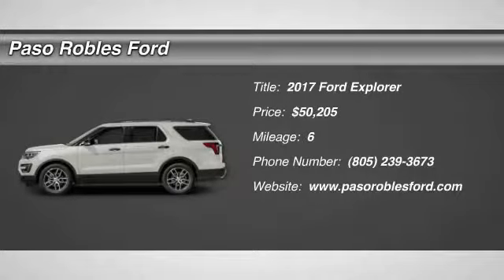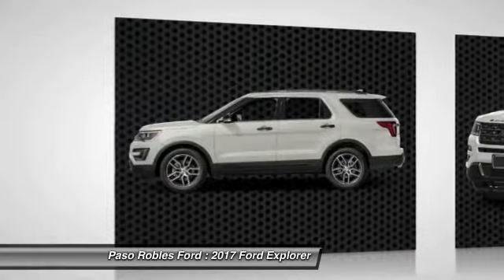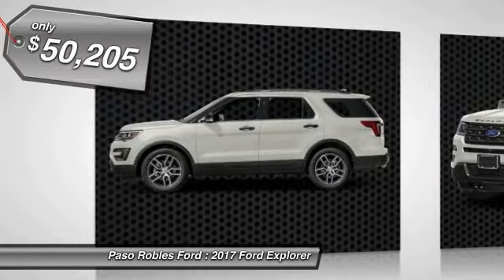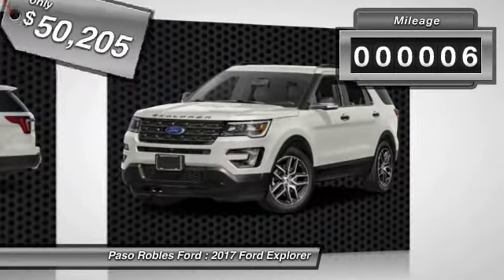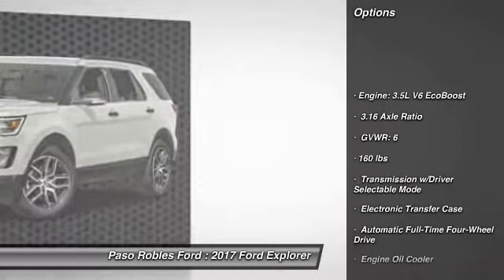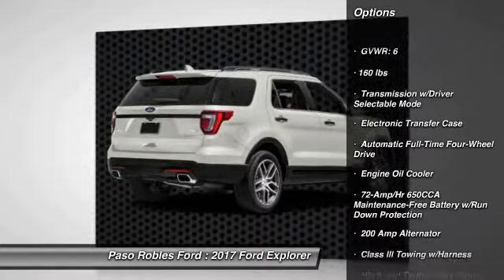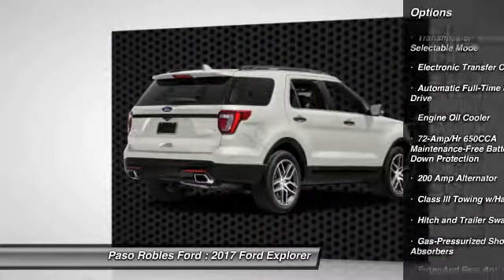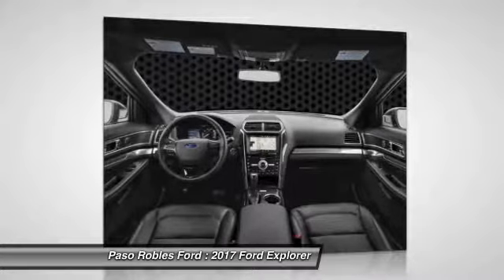2017 Ford Explorer Paso Robles Ford CA I4206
2017 Ford Explorer Sport 4D Sport Utility

Pick up this White 2017 Ford Explorer, available today at Paso Robles Ford. This could be the one you've been searching for.